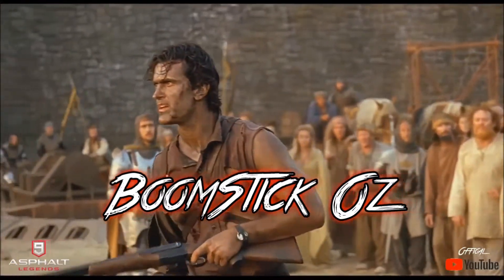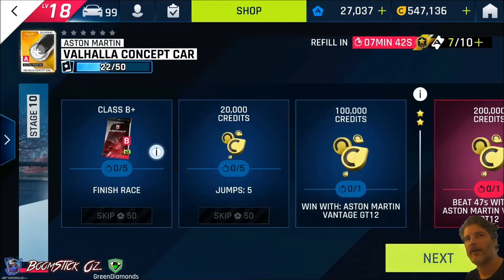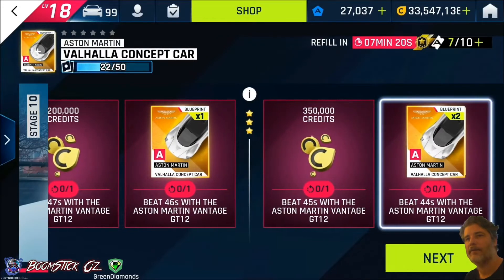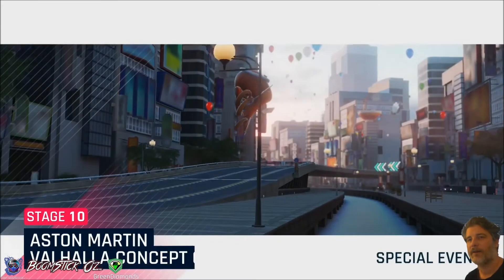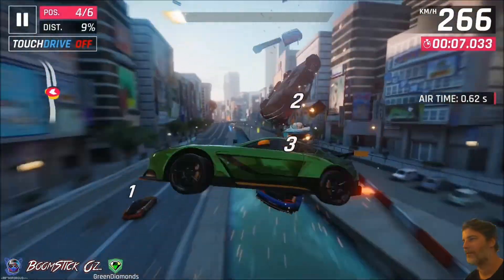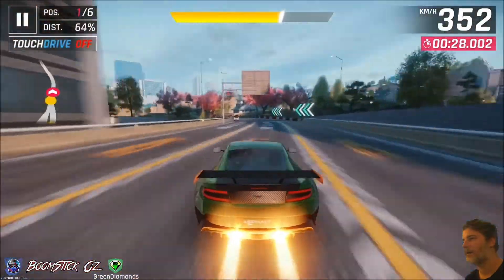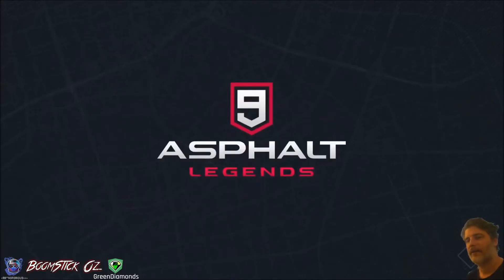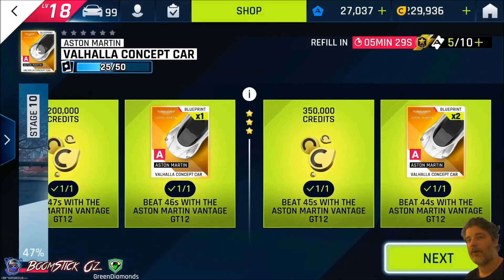Asphalt 9 - Valhalla SE - Stage 10 - All Conditions - Sakura Castle - 40s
A tutorial guide that shows you an example on how to complete Stage 10 of the Valhalla Concept Car Special Event on the Sakura Castle race course. Using a 5 star gold (3946) Aston Martin Vantage GT12 car to obtain the times, while completing 5 jumps and beating the race time of 44s to collect all conditions including the blueprints in 1 race.